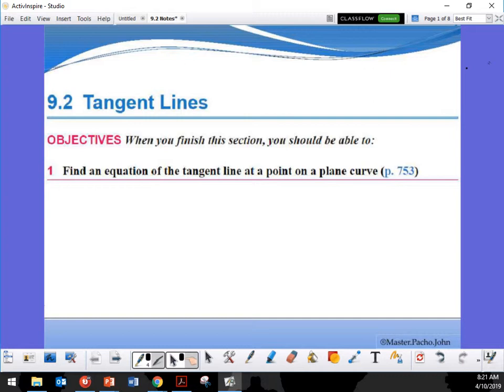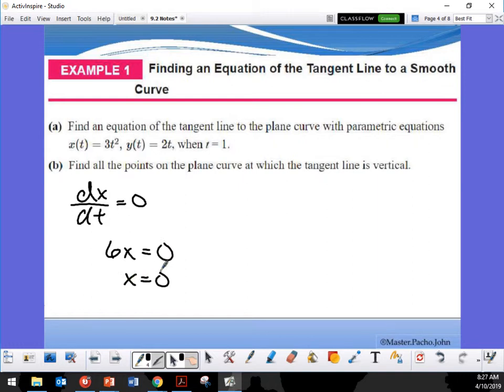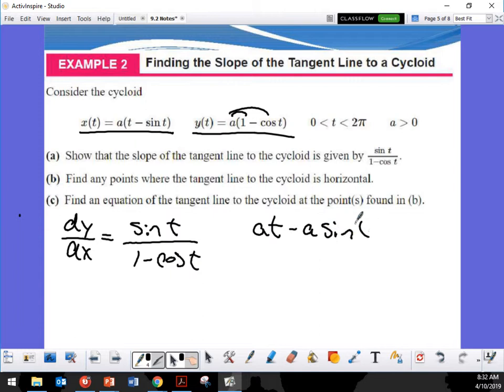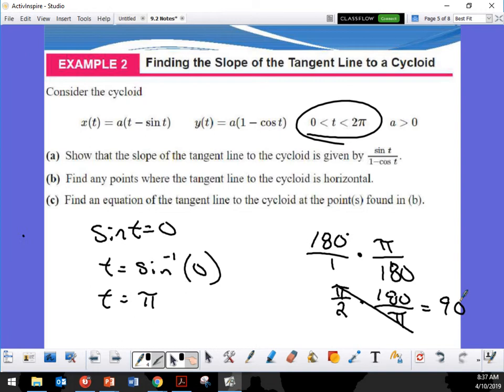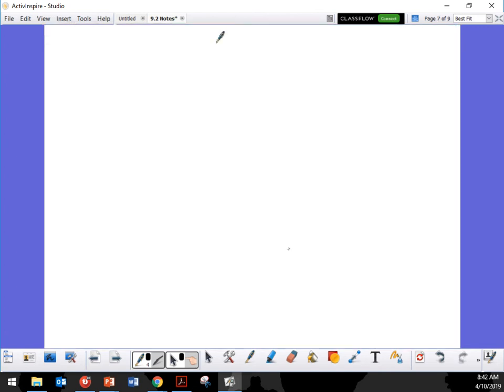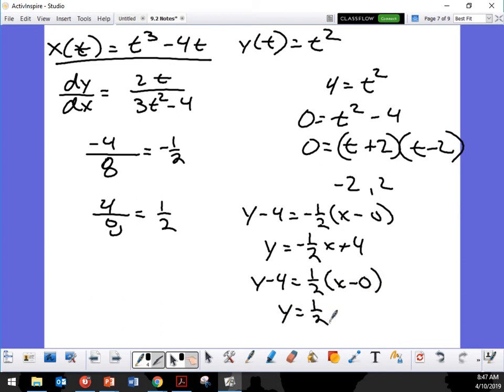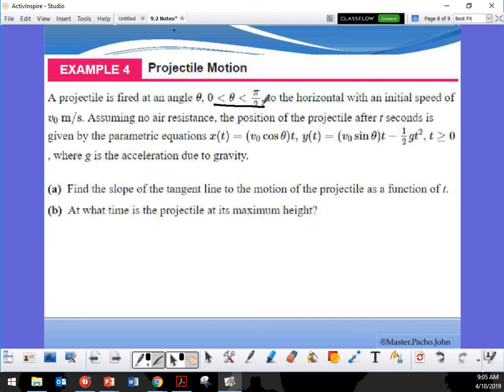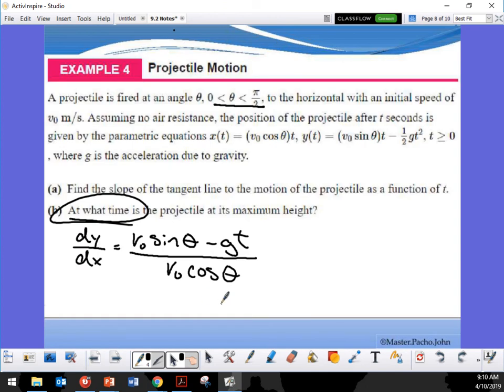AP Calculus 2 9.2 notes part 1